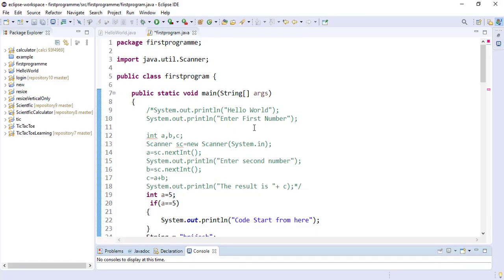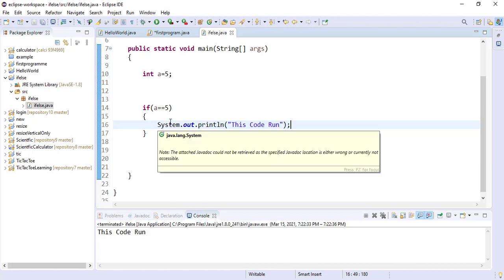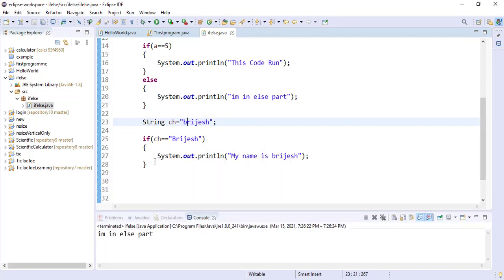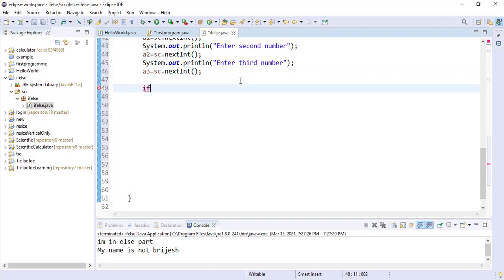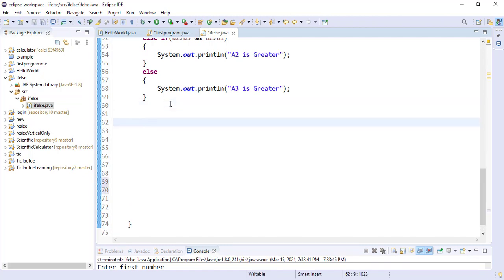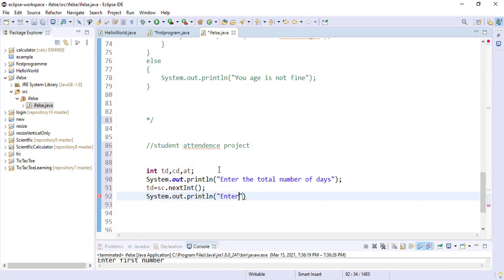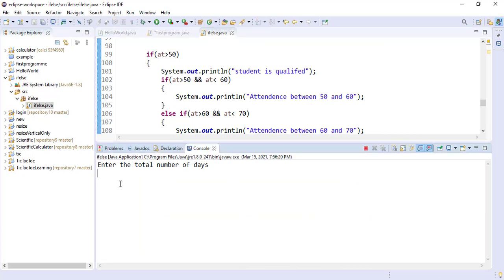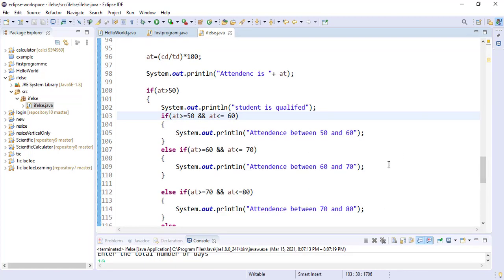If else statement in java | Nested if else statement in java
Hello everyone
This is second video of java series
In this video I completely explained the concept of if else in java with multiple types of condition and programs

This video is completely fully loaded with knowledge

how to use if else in java
if else in java
nested if else in java
program with if else in java